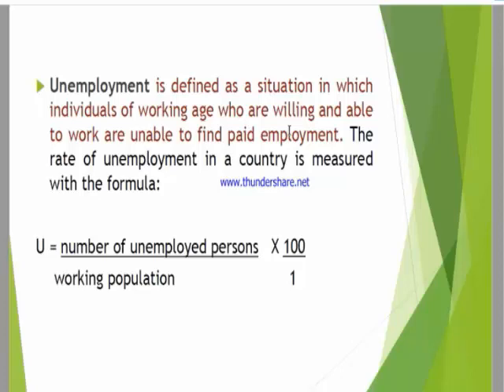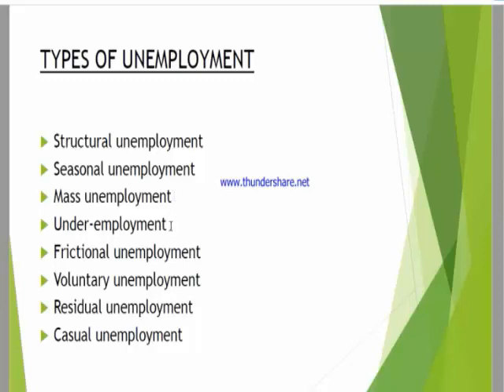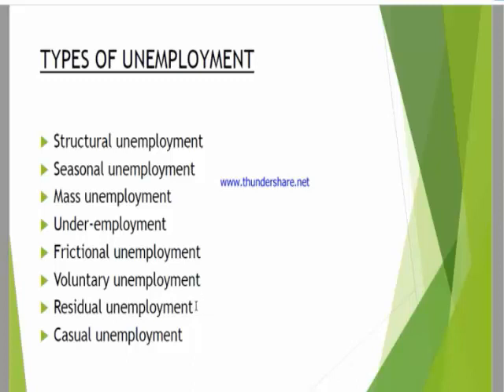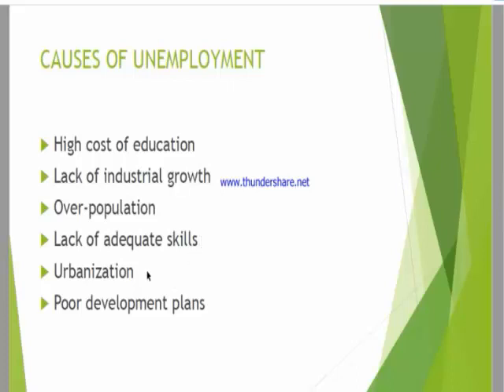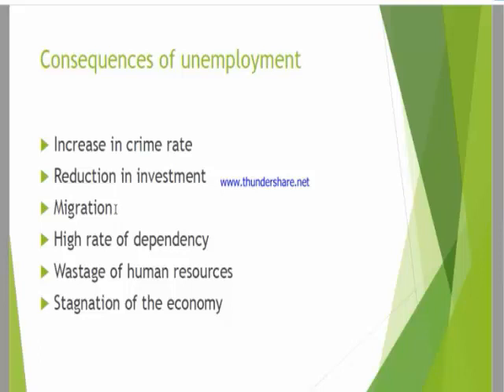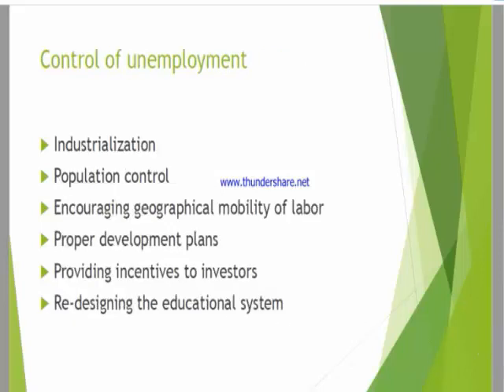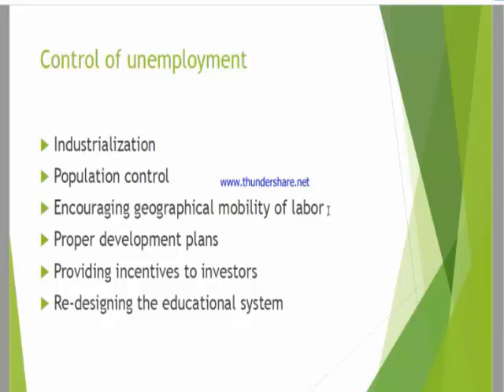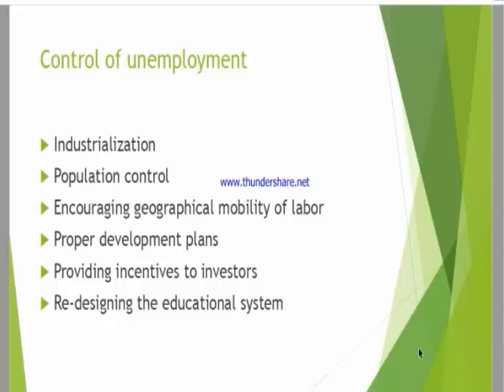Unemployment - Economics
This is the explanation of the topic "Unemployment" in Economics